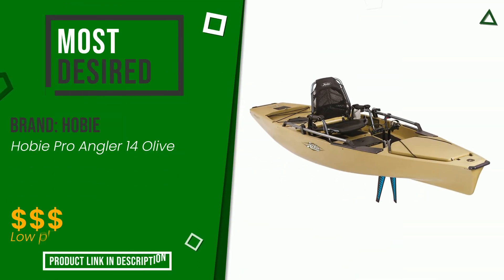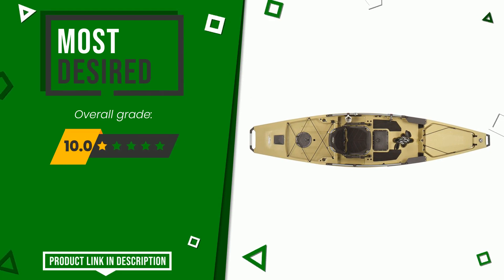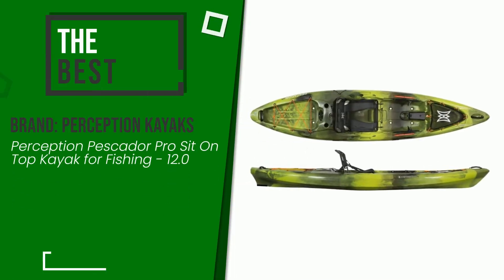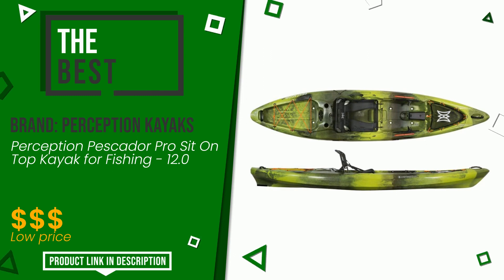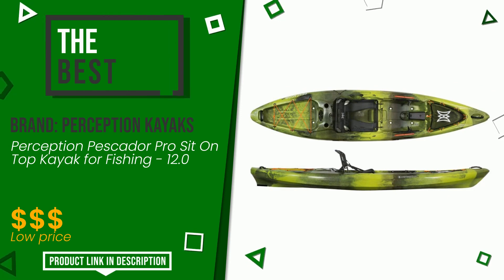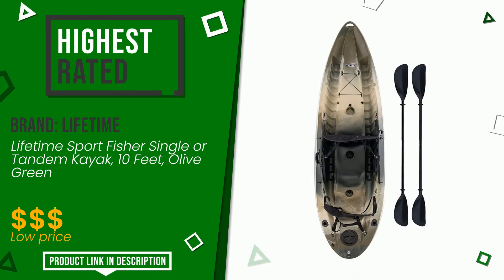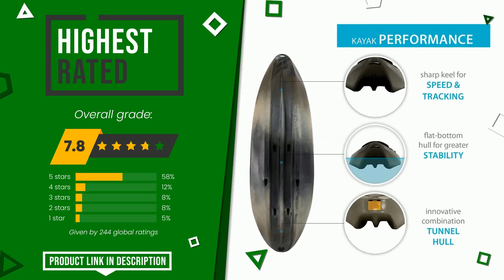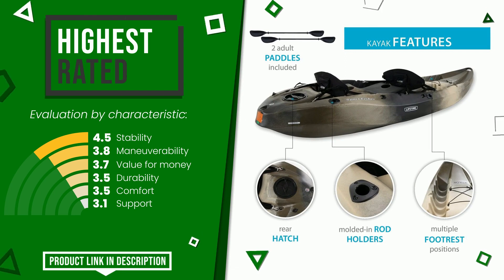Kayaks - Top 4 - (ChooseProducts)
📣 'Kayaks' links featured in this video:

✅ MOST DESIRED: Hobie Pro Angler 14 Olive

✅ THE BEST: Perception Pescador Pro Sit On Top Kayak for Fishing - 12.0

✅ THE MOST VOTED: Lifetime Sport Fisher Single or Tandem Kayak, 10 Feet, Olive...

✅ THE MOST EXCLUSIVE: Sevylor Coleman Colorado™ 2-Person Fishing Kayak

Index:
00:00 - Intro
00:05 - Hobie Pro Angler 14 Olive
00:25 - Perception Pescador Pro Sit On Top Kayak for Fishing - 12.0
00:48 - Lifetime Sport Fisher Single or Tandem Kayak, 10 Feet, Olive...
01:14 - Sevylor Coleman Colorado™ 2-Person Fishing Kayak